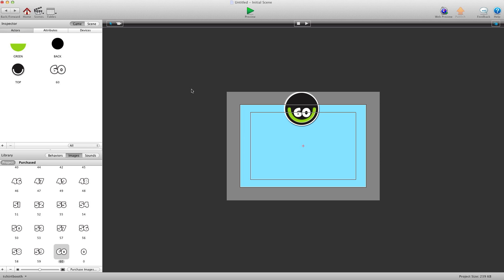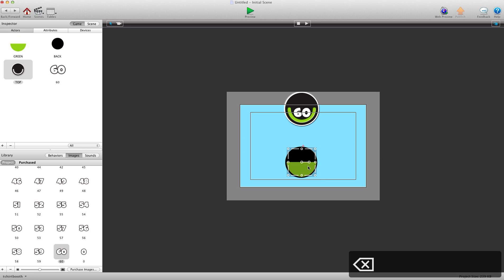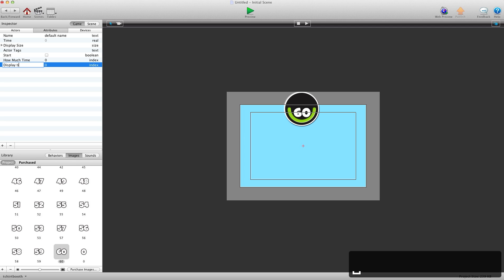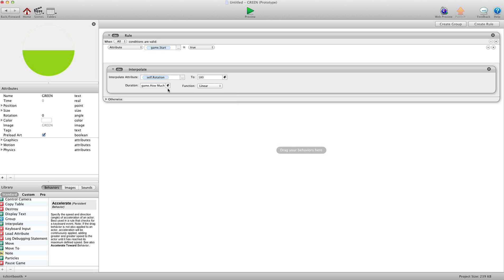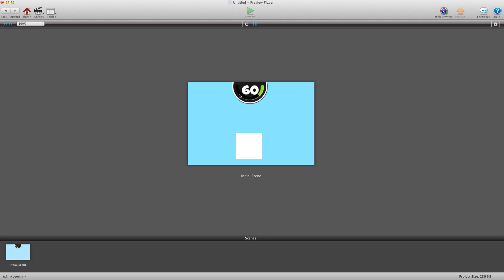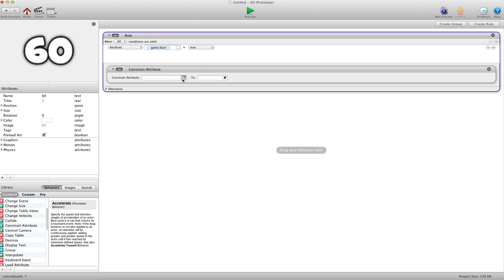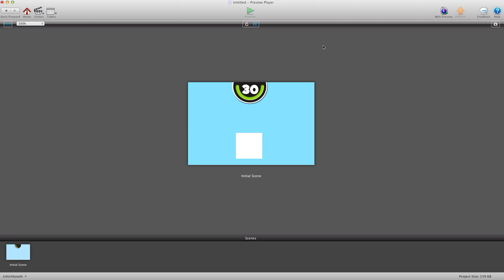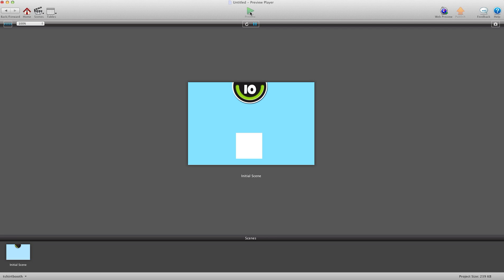How to make a Half Moon Timer or power bar GameSalad video Tutorial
Download the file for FREE at GShelper.com